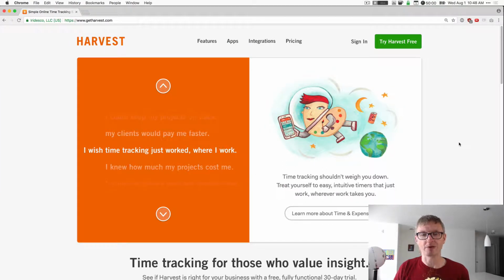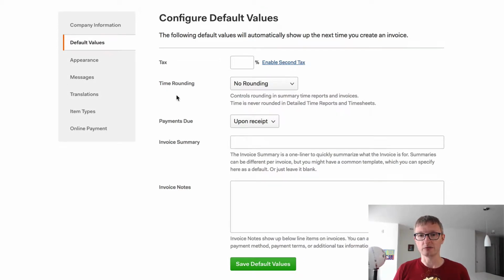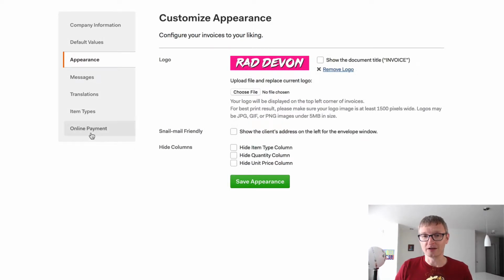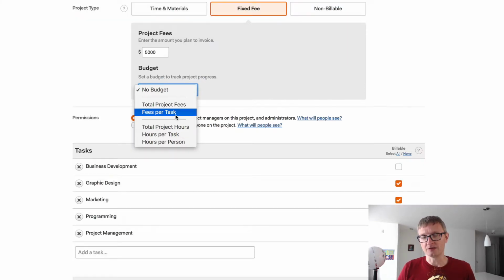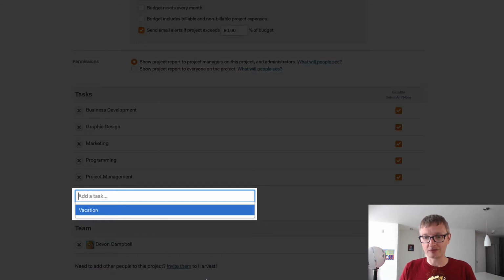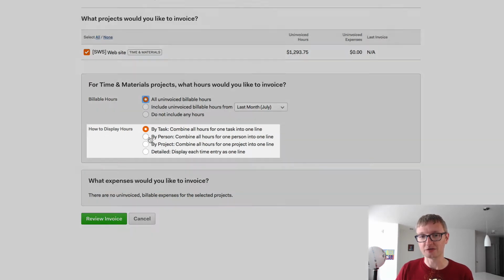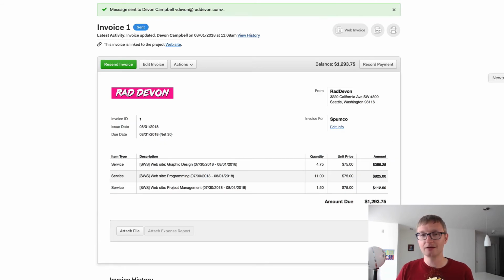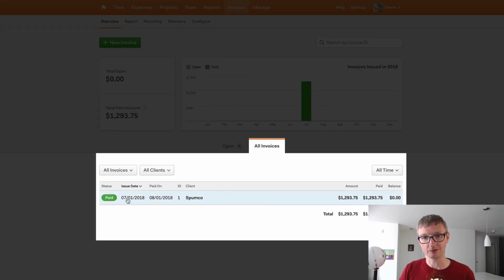How to Invoice Your First Freelance Web Development Client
Learn how to set up Harvest to handle invoicing your web development clients.